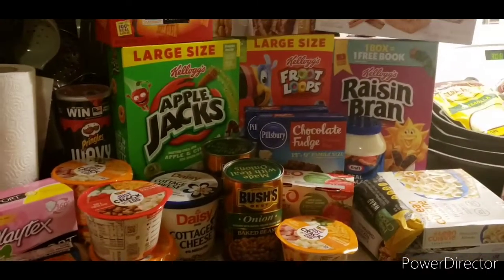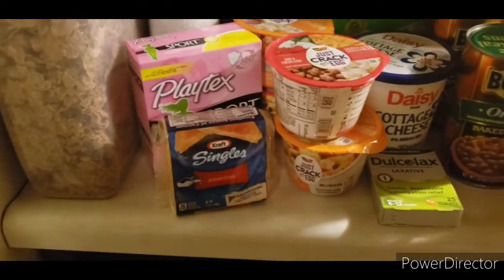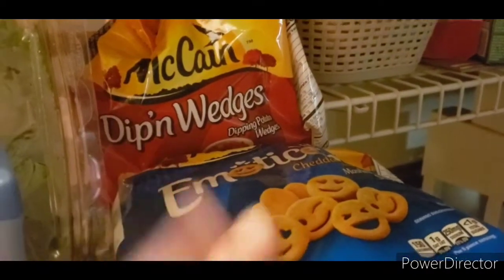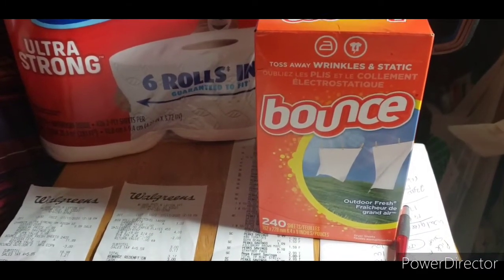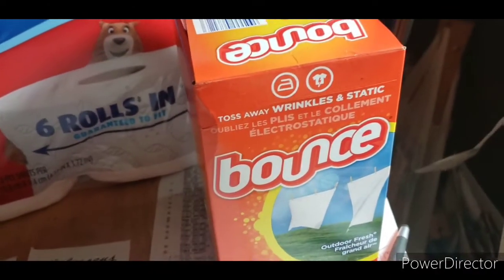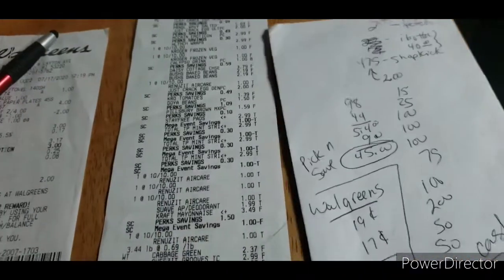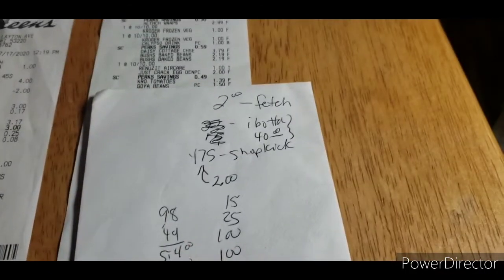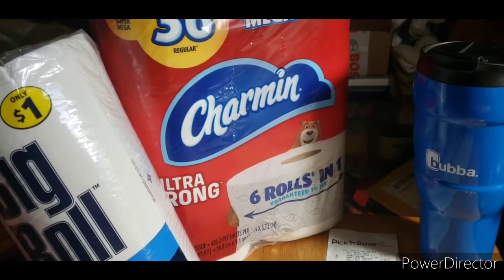Anyone can coupon..Let's save some money!!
Shopkicks--EARN634633

Fetch--N1FUW